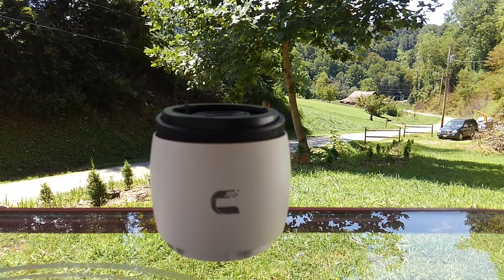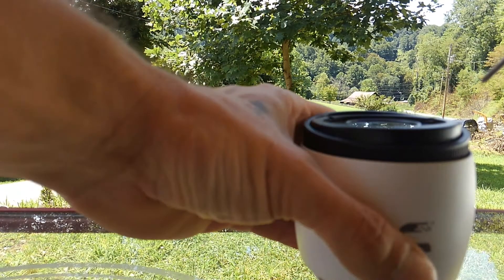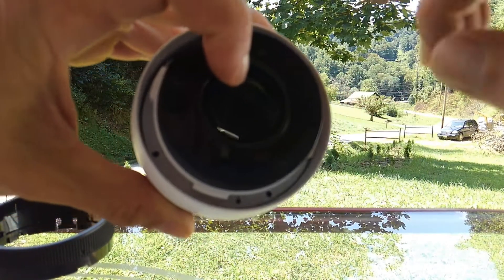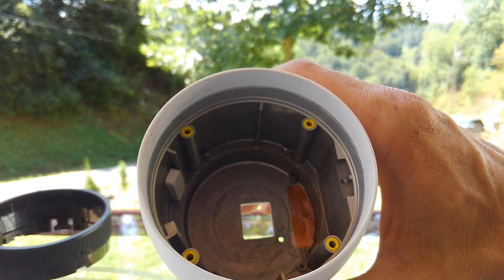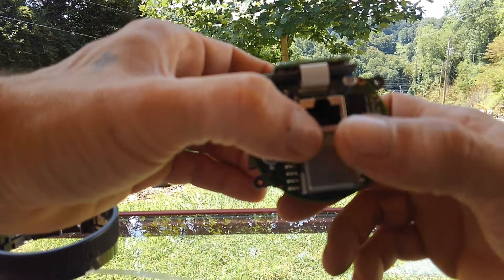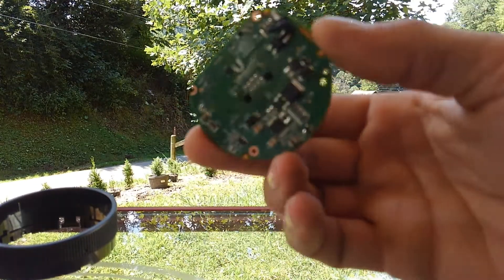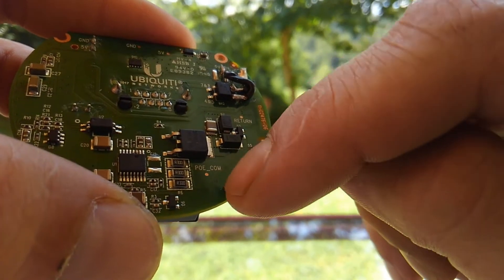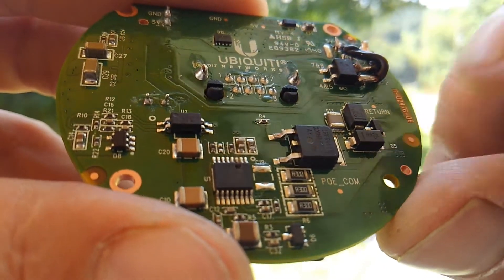UVC G3 Pro No Power With Disassembly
***Perform at own risk*** In this video I describe disassembly as well as power bypass for non functioning internal power supply 5v for UVC G3 Pro. Thanks!